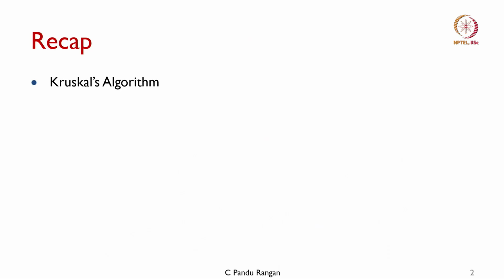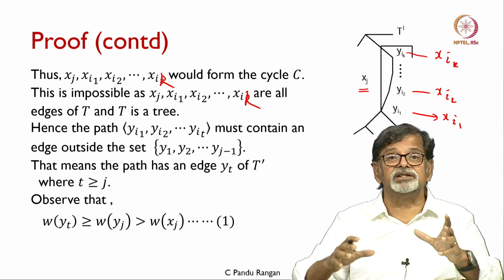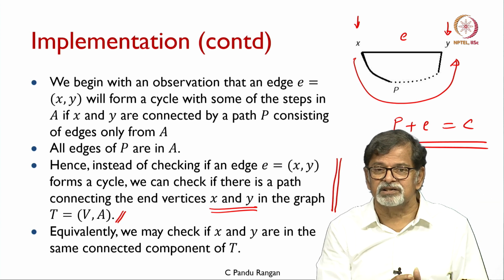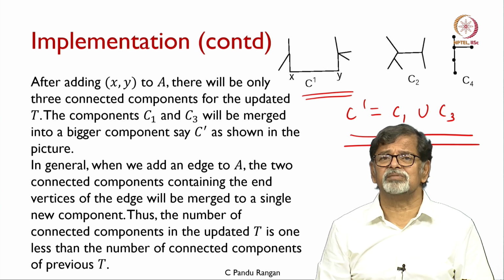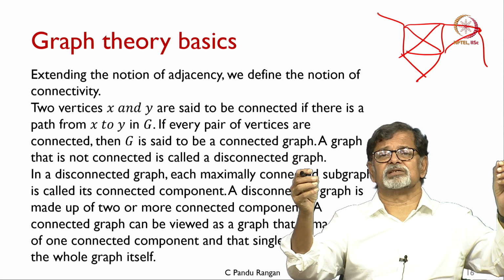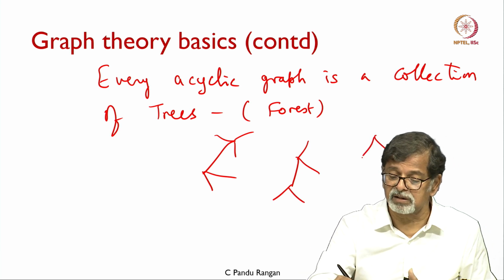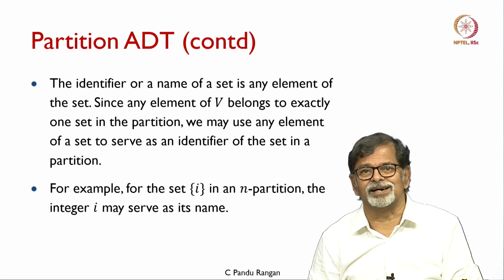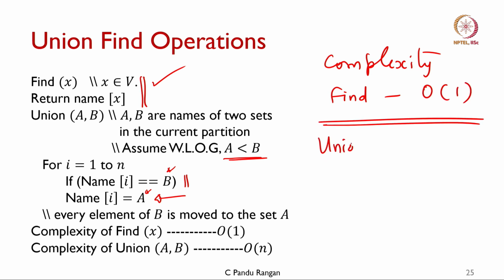Lec 26 Kruskal's Algorithm 2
Kruskal's Algorithm, Proof, Implementation, Pseudocode, Graph theory basics, Partition ADT, Name Array Representation, Union Find Operations